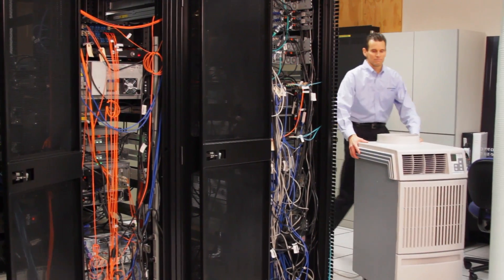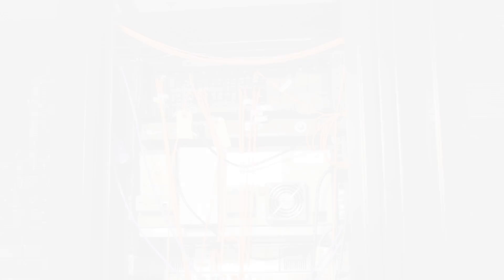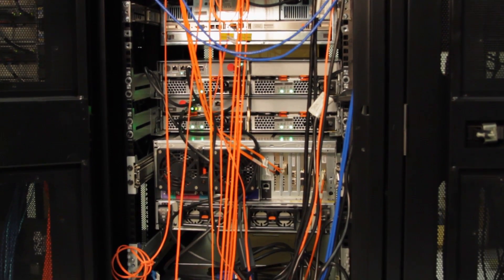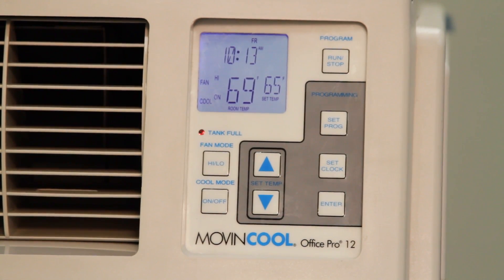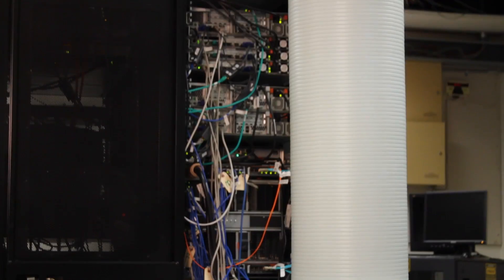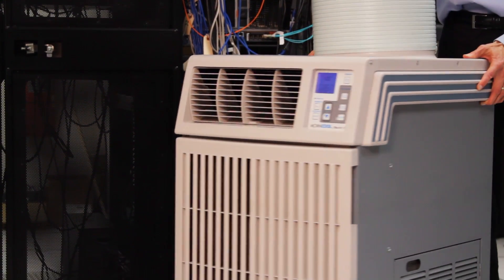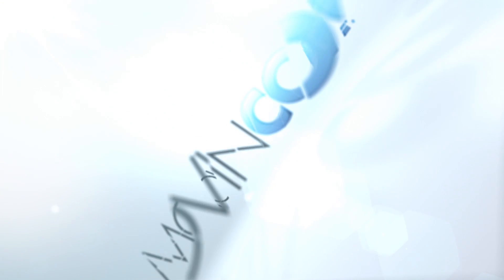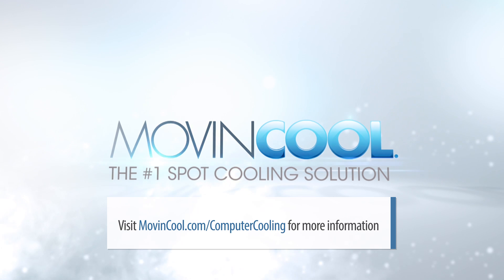MovinCool Server Room Cooling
MovinCool's Office Pro portable air conditioning series provides supplemental or instant emergency back-up cooling for your data center, to protect your critical equipment during a heat-related crisis.